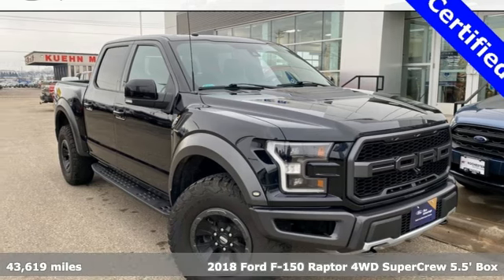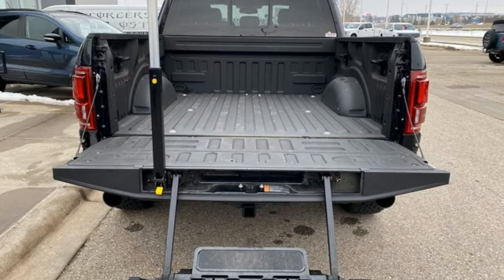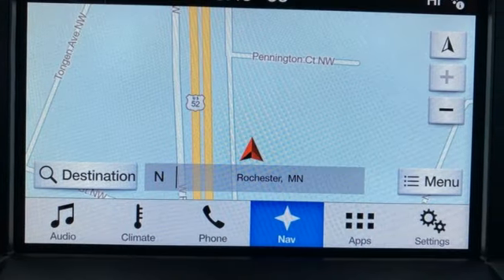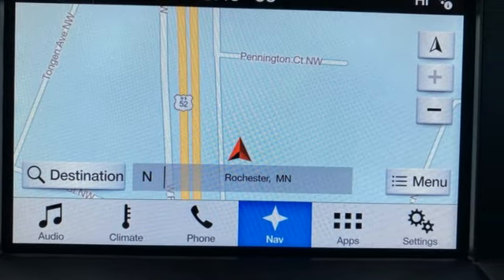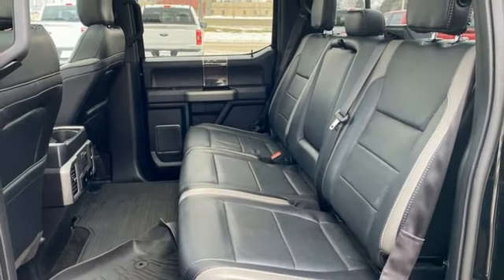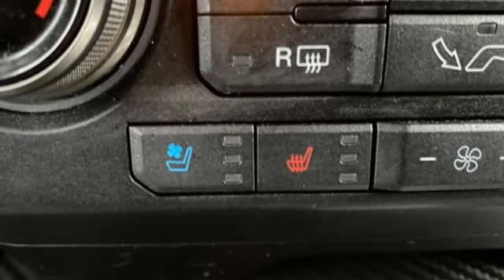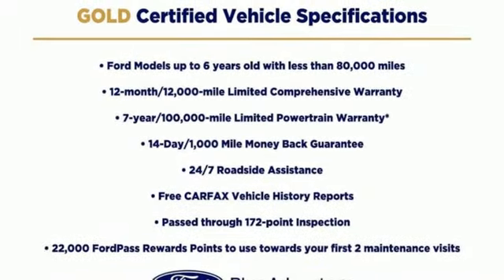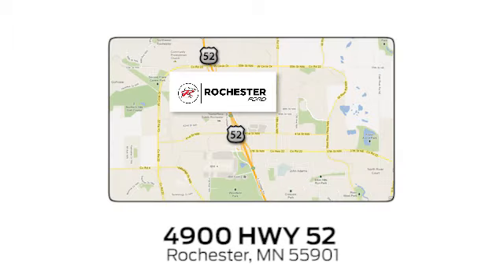Used 2018 Ford F-150 Rochester MN Winona, MN HB226523 - SOLD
Year: 2018
Make: Ford
Model: F-150
Trim: Raptor
Engine: 3.5L V6
Transmission: 10-Speed Automatic
Color: Black
Interior: Black
Mileage: 43619
Stock #: HB226523
VIN: 1FTFW1RG6JFB96331
Recent Arrival! Certified. Meets our Rigorous Inspection and Reconditioning Standards! F-150 Raptor Shadow Black w/ Twin Panel Moonroof + 360 Camera Clean CARFAX. This Ford F-150 has many features and is well equipped including, Smartphone Connected with Fordpass, Full 360 Degree Camera, Heated and Cooled Seats, Multi Contour Massaging Seats, Heated Steering Wheel, *Adaptive Cruise Control, Collision Warning System, Collision Avoidance System, Blind-Spot Monitors, Lane Keeping Assist, Adaptive Headlights, Adaptive Cruise Control, Navigation System, Touchscreen Controls, Backup Camera, Intelligent Keyless Access w/Push Button Start, Automatic Headlights, Apple Carplay and Android Auto Compatible, Bluetooth Hands-Free, Wi-Fi Hotspot, 4WD, AWD, Cooled Seats, Leather Seats, Sunroof/Moonroof, Portable Audio Connection, Trailer Hitch, Tow Package, Tailgate Step, Sirius Radio, Rear Parking Sensors, Sync 3, Lane Departure Warning, Cruise Control, Ambient Lighting, Keyless Entry Keypad, 10-Way Power Driver & Passenger Seats, 17" Forged Aluminum Bead-Lock Capable Wheels, 360 Degree Camera, 4.10 Front Axle w/Torsen Differential, 8" Productivity Screen, ABS brakes, Adaptive Cruise Control w/Collision Mitigation, Advanced Security Pack, AM/FM radio: SiriusXM, Ambient Lighting - Ice Blue Color Only, Auto High Beam, BLIS Blind Spot Information System, Dual-Zone Electronic Automatic Temperature Control, Electronic Locking w/4.10 Axle Ratio, Electronic Stability Control, Equipment Group 802A Luxury, Exterior parking camera rear: With Dynamic Hitch Assist, Fully automatic headlights, Heated & Ventilated Leather 40/Console/40 Front Seats, Heated Steering Wheel, Inflatable Rear Safety Belts, Integrated Trailer Brake Controller, Intelligent Access w/Push-Button Start, Lane-Keeping System, LED Box Lighting, LED Sideview Mirror Spotlights, Memory System (Seat, Pedal, Exterior Mirror), Power Glass Heated Sideview Mirrors, Power Tilt/Telescoping Steering Column w/Memory, Power-Adjustable Pedals, Power-Sliding Rear Window, Pro Trailer Backup Assist, Radio: B&O Play Premium Audio System, Raptor Carbon Fiber Package, Raptor Technology Package, Remote Start System w/Remote Tailgate Release, SYNC 3, SYNC Connect w/Remote Start, Tailgate Applique FORD, Tailgate Step w/Tailgate Lift Assist, Traction control, Twin Panel Moonroof, Unique Carbon Fiber Shift Knob, Universal Garage Door Opener, Voice-Activated Touchscreen Navigation System. Odometer is 5508 miles below market average!brbrFord Gold Certified Details: *brbr * 172 Point Inspectionbr * Powertrain Limited Warranty: 84 Month/100,000 Mile (whichever comes first) from original in-service datebr * Roadside Assistancebr * Warranty Deductible: $100br * and 22,000 FordPass Rewards Points to use toward first two maintenance visitsbr * Limited Warranty: 12 Month/12,000 Mile (whichever comes first) after new car warranty expires or from certified purchase datebr * Transferable Warrantybr * Vehicle HistorybrbrbrAwards:br * JD Power Automotive Performance, Execution and Layout (APEAL) Study * Motor Trend Automobiles of the year * 2018 KBB.com 10 Most Awarded Brands * 2018 KBB.com Brand Image AwardsbrbrStop by, call, or email us at Rochester Ford. We look forward to earning your business. . Have Confidence our Vehicle is the Right Vehicle for YOU with our 7 day Money Back Return and 30 day Exchange Guarantee on most preowned vehicles. Our reconditioning process features an in-house paintless dent removal and light paint touch-up team to help give you confidence that our vehicle is worth your time. Come see us Today!

Address:
4900 Highway 52 North